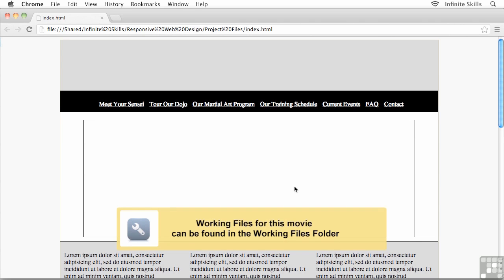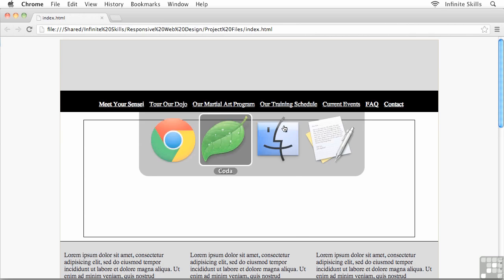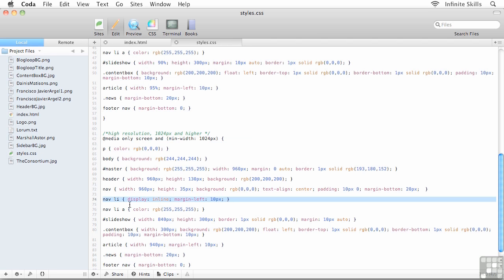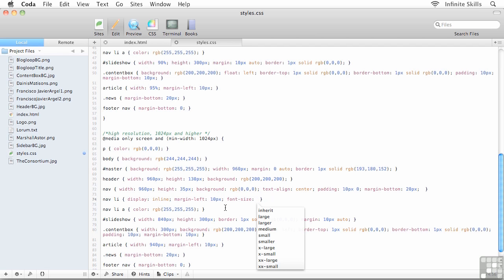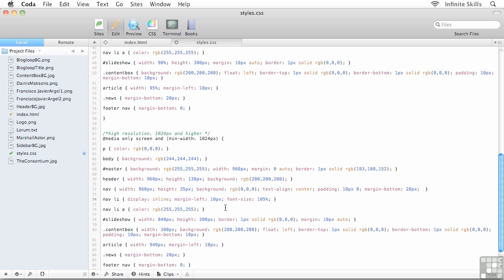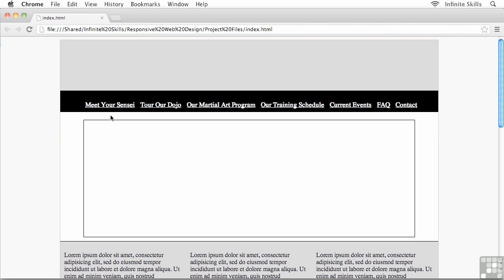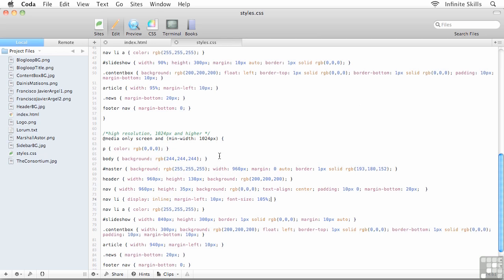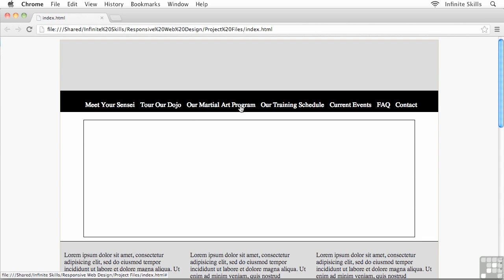Responsive Web Design Tutorial | Applying Formatting To The Navigation Menu